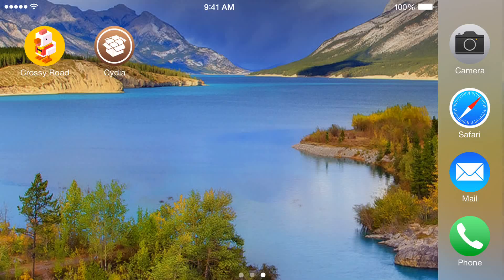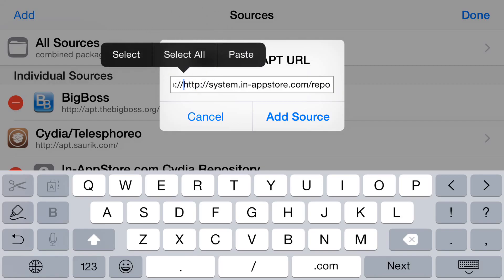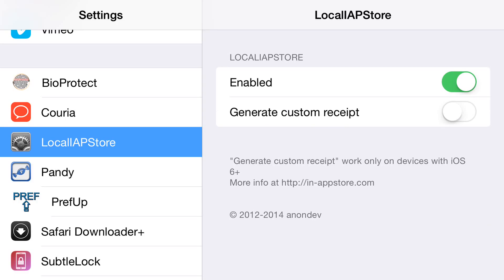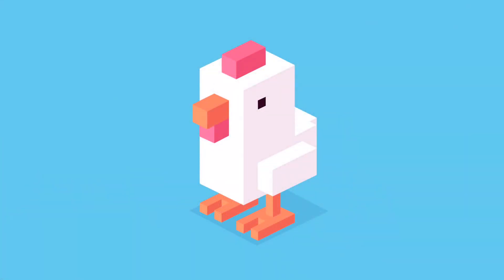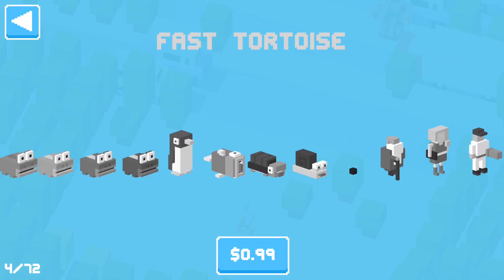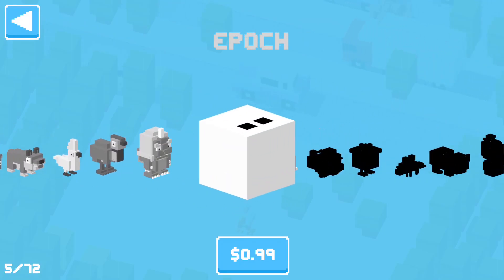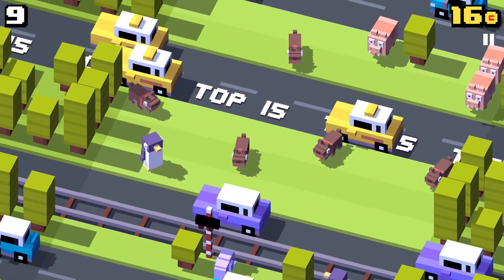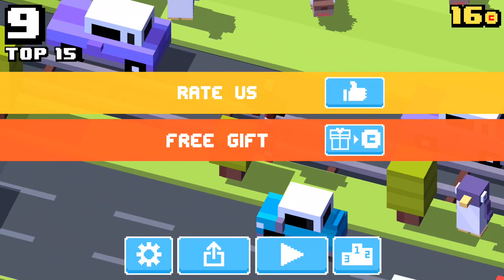Make Free In-App Purchases with LocalIAPStore! IOS 8.1.2 - Cydia Tweak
You can make free in-app purchases with this simple tweak call "LocalIAPStore." You must be jailbroken and it works on IOS 6 - IOS 8.1.2.